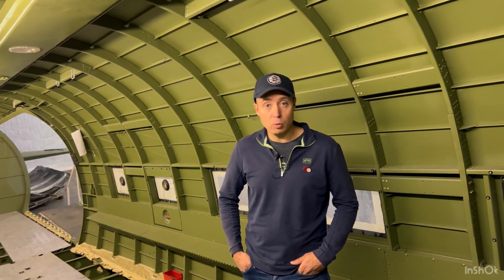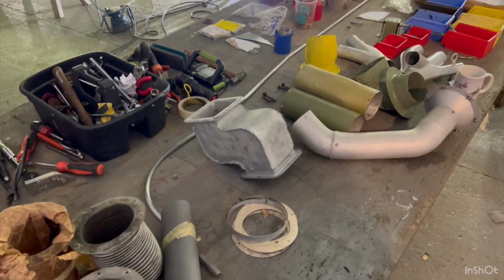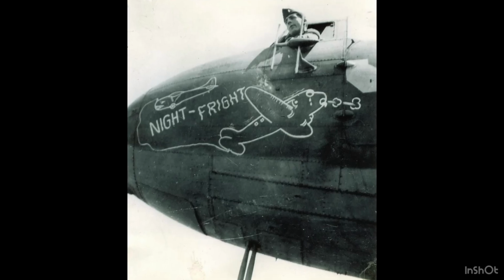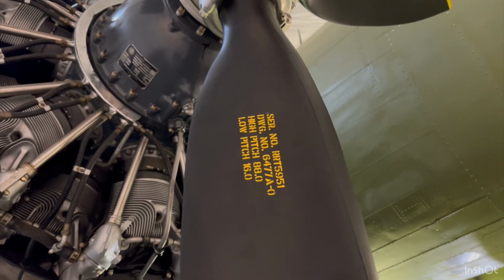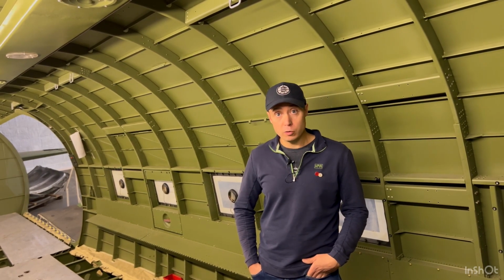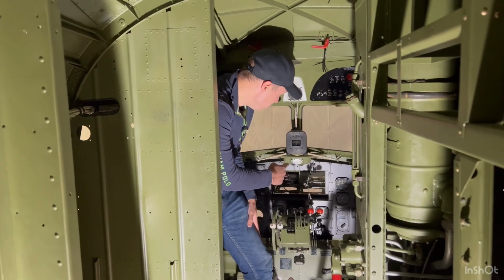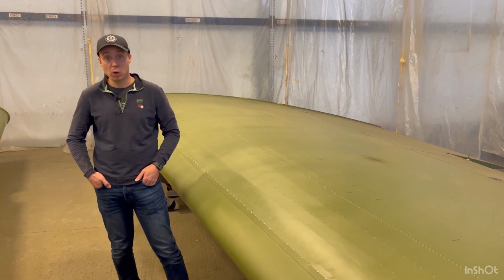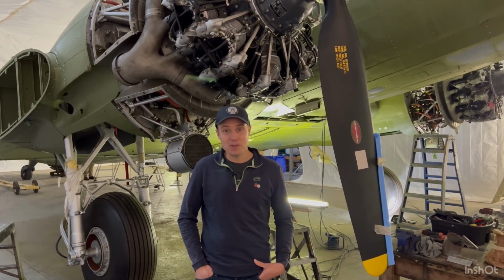Commemorating the 88th Anniversary, DC-3 Maiden Flight - Night Fright C-47 Special Video Featured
An Adam Simpkins film, Charlie Walker shares the historical process acquiring C-47 Night Fright and original plans that did not include getting her to a flying status. Now, only a short time away from turning engines, Night Fright's restoration is almost complete! She will join the D-Day Squadron on the 2024 Legacy Tour as a jump capable aircraft, dropping parachutists in Normandy for DDay80. Enjoy!